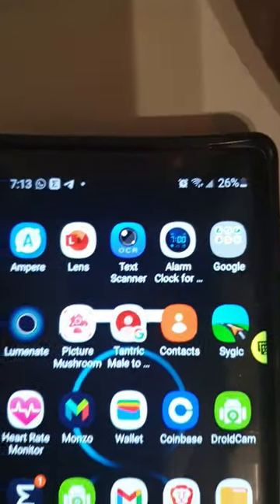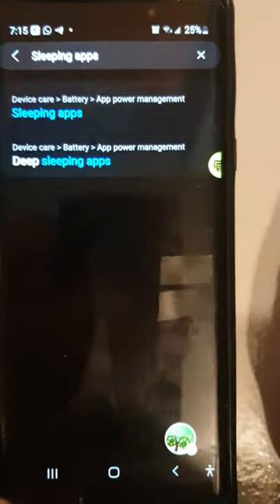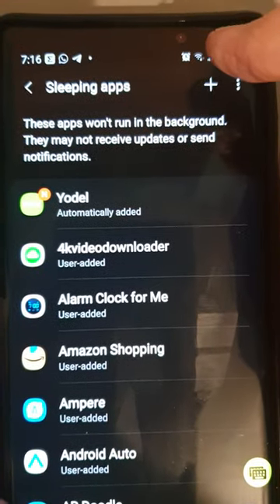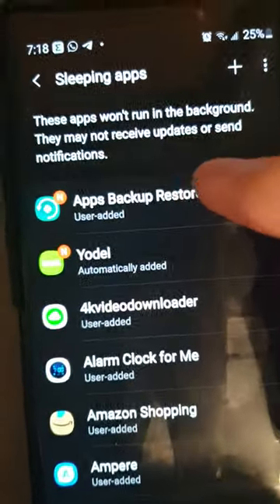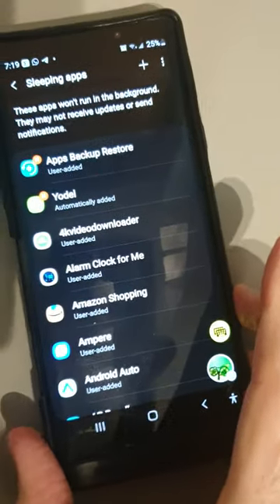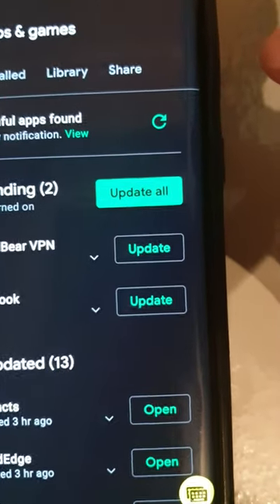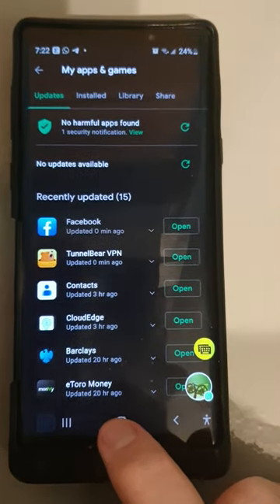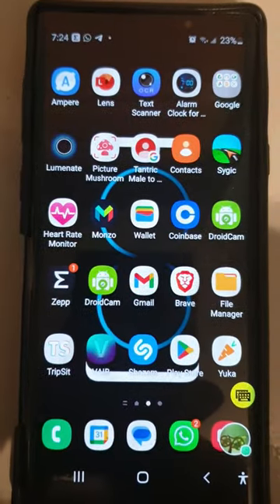how to make your Samsung phone much faster